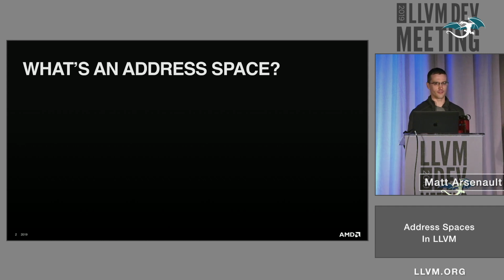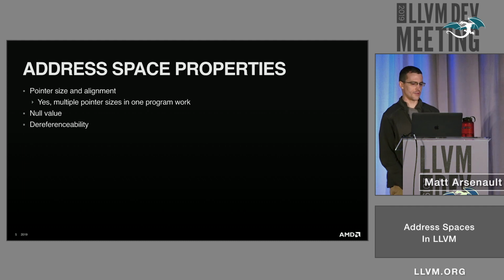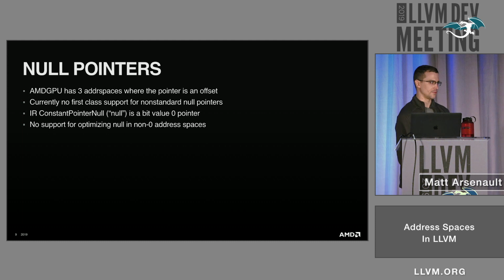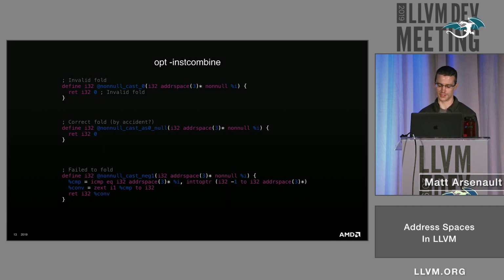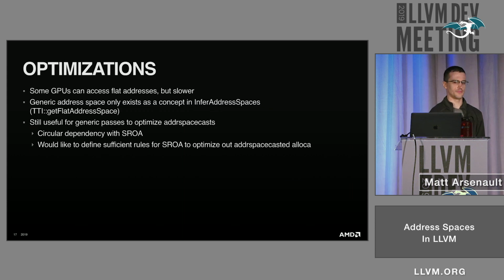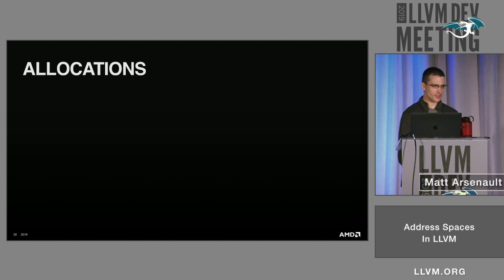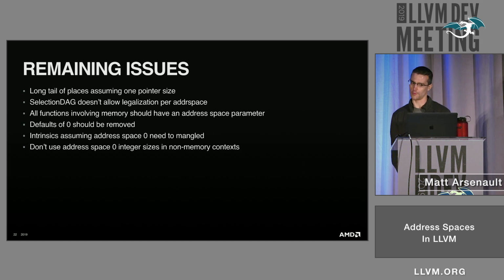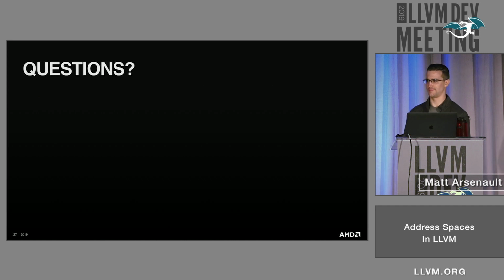2019 LLVM Developers’ Meeting: M. Arsenault “Address Spaces in LLVM”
Address Spaces in LLVM  - Matt Arsenault

Slides:
Address spaces have various uses in different languages and targets, but are commonly misunderstood. The rules for address spaces have not always been clear and there are differing interpretations. I will describe features address spaces currently have, rules surrounding casting, aliasing, bit-representation/non-integral pointers, dereferencability and intended uses.